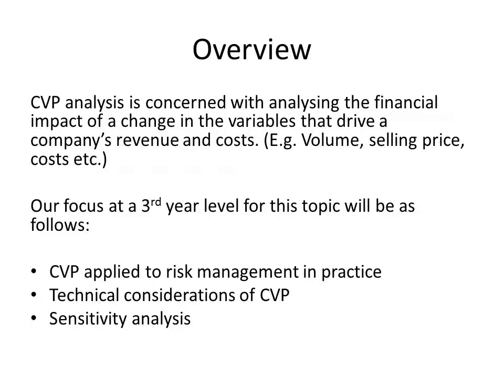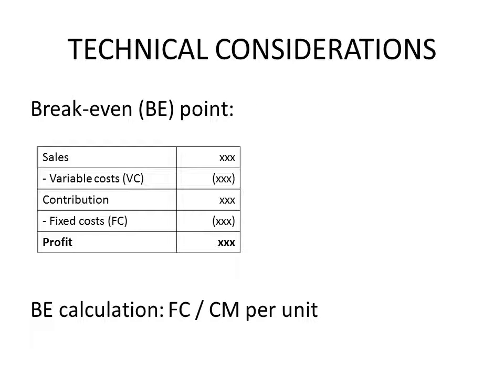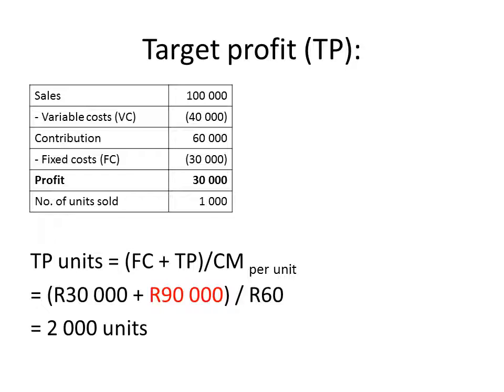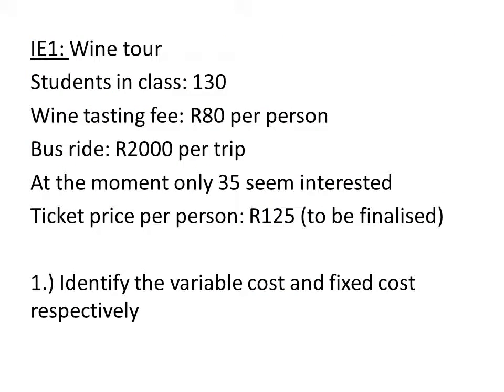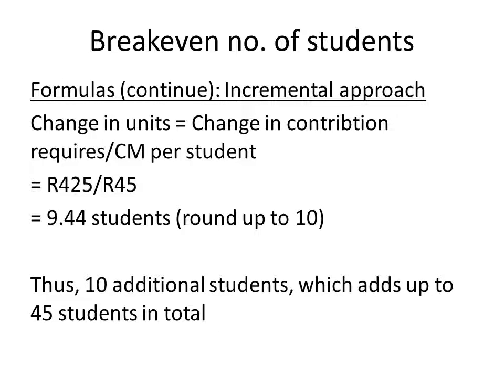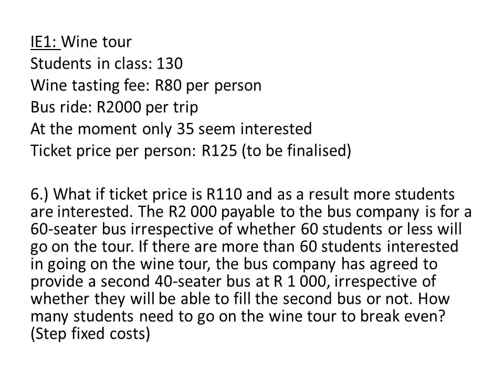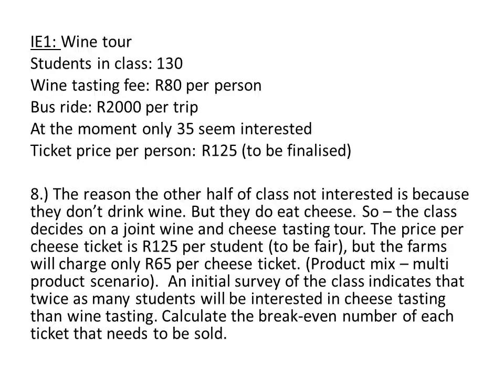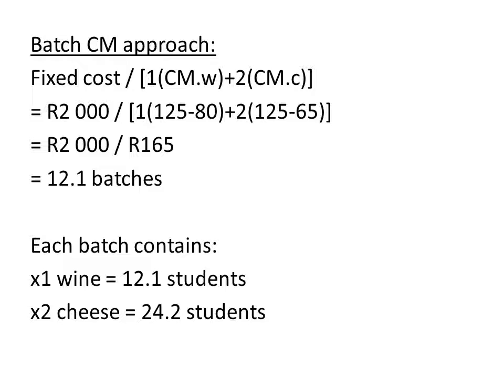MAF334 CVP Introduction and class example